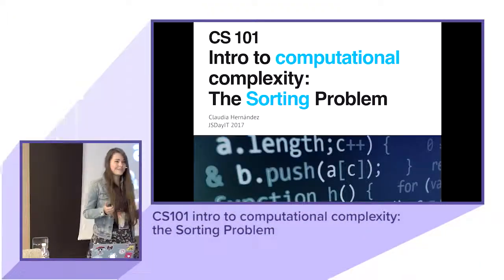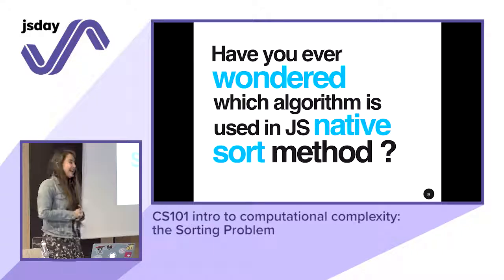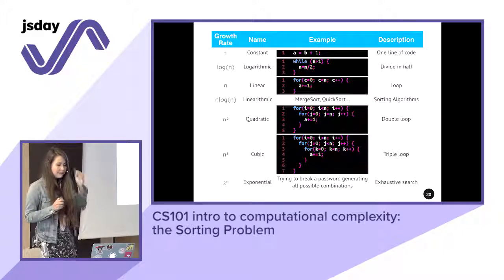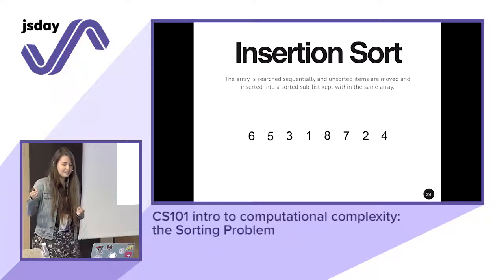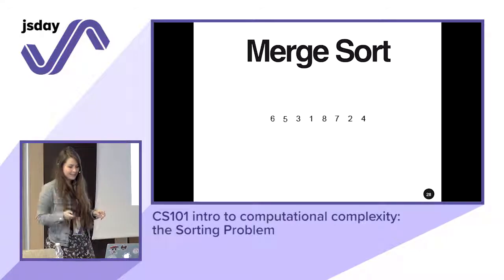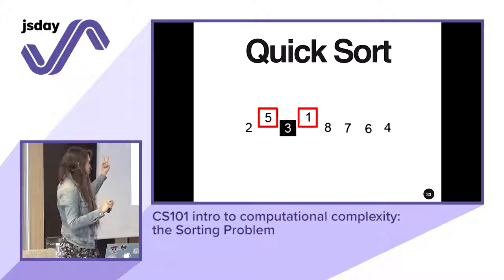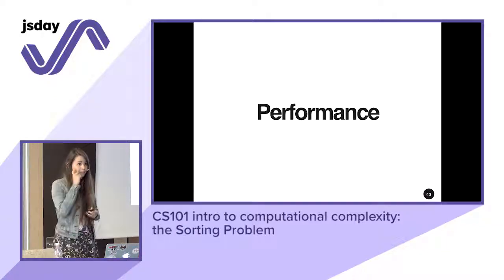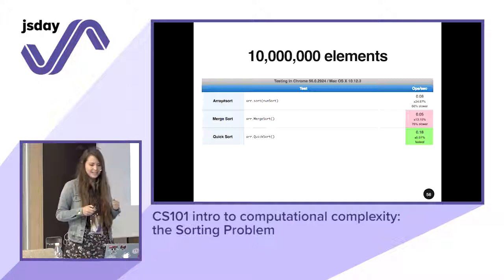Claudia Hernandez - CS101 Intro to Computational Complexity: The Sorting Problem - jsday 2017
Have you ever wondered how Array#sort works under the hood?
Setting aside its default, not well-known behavior of sorting elements lexicographically instead of numerically, there is actually so much more going on than meets the eye.
In this CS101 we’ll explore some useful sorting algorithms currently used by popular JS engines such as Chrome's V8 and Firefox's SpiderMonkey.
We'll demystify O(n) notation, talk about performance, and take a look at the JS implementations of said algorithms.
As a developer, learning how these algorithms work, why and when to use them will help you solve complex problems in your web applications. If you ever skipped this course at school (or never actually taken it), now's your chance to catch up and learn a thing or two!